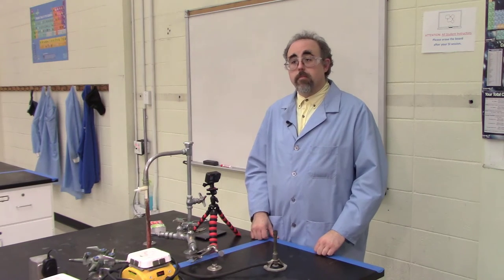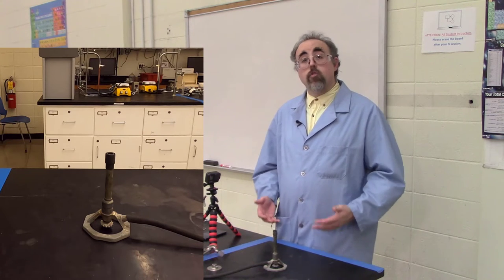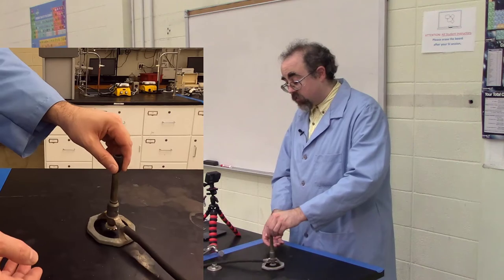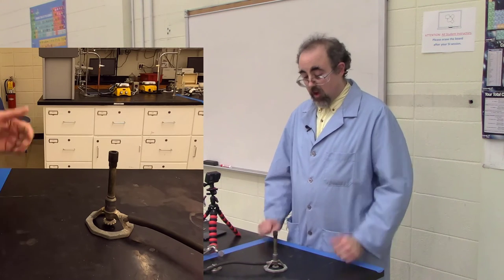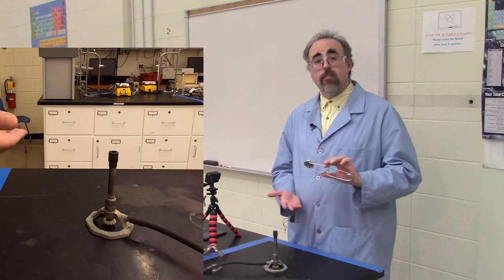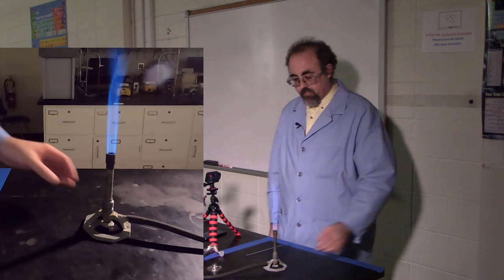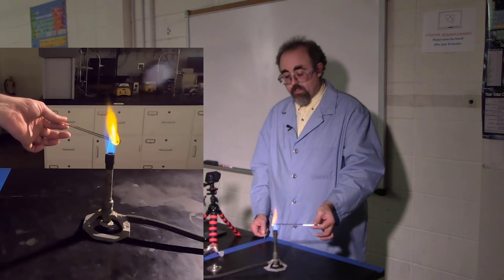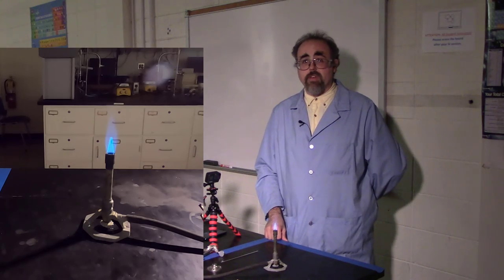How to Use a Bunsen Burner